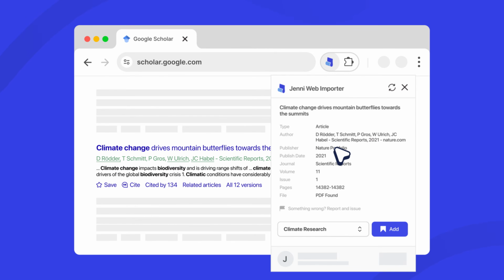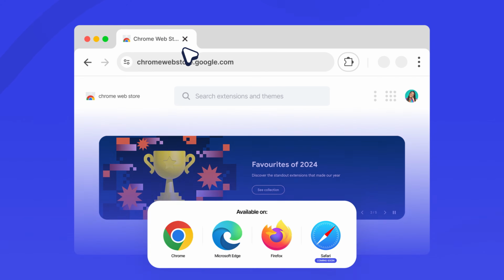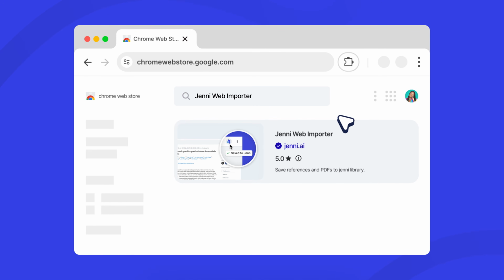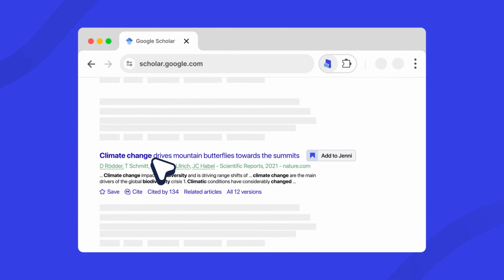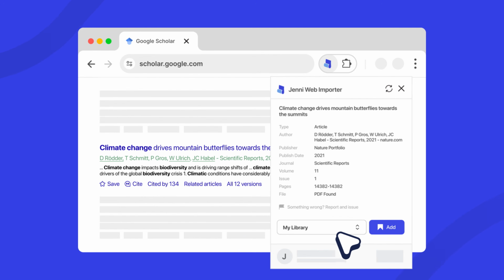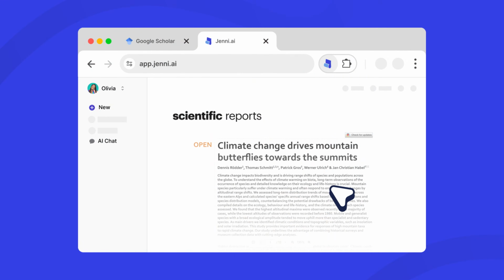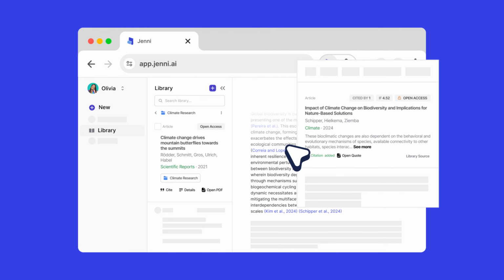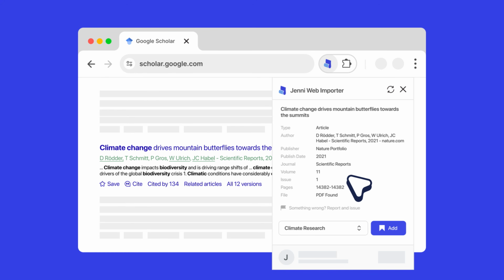Save, Organize & Cite Sources with ONE CLICK | Jenni Web Importer Extension 🖋️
Jenni's Web Importer is a browser extension that allows a user to save sources while browsing through academic databases.

Cease your disconnected workflow of searching academic databases, reading articles, downloading sources, then trying to organize them into folders or different reference management softwares.

Instead, streamline the entire process by doing everything in one workspace. Discover sources, analyze papers, AND write your draft in Jenni today.